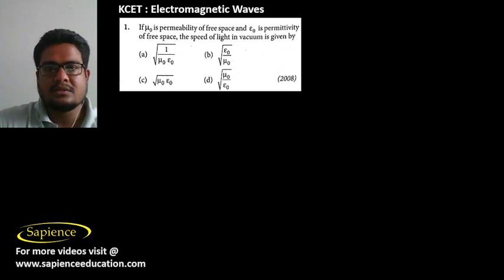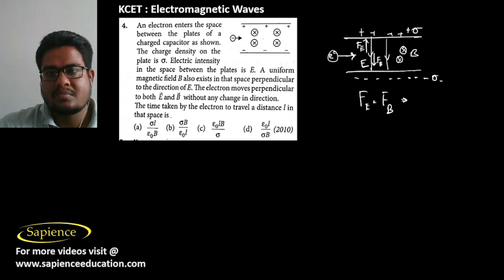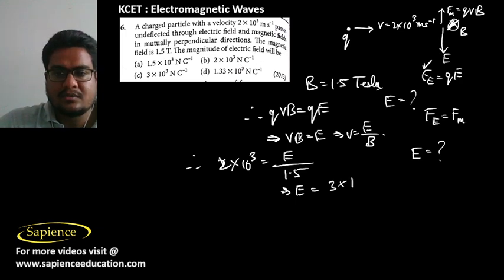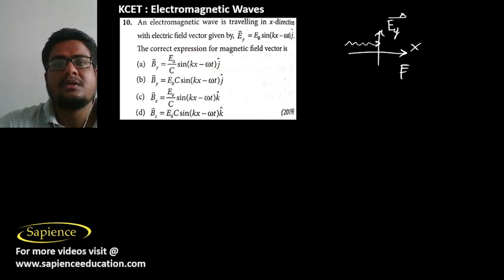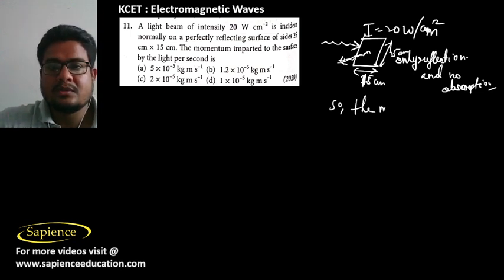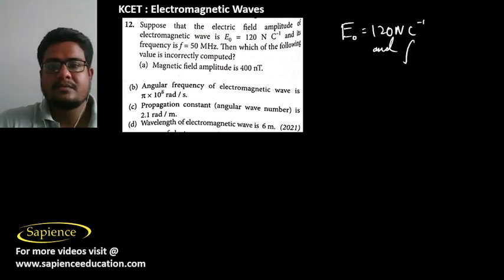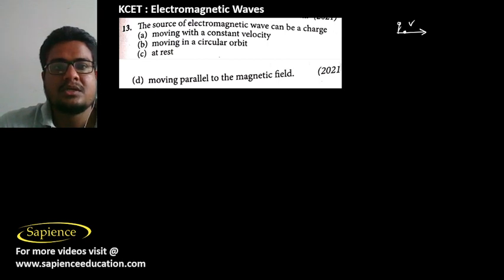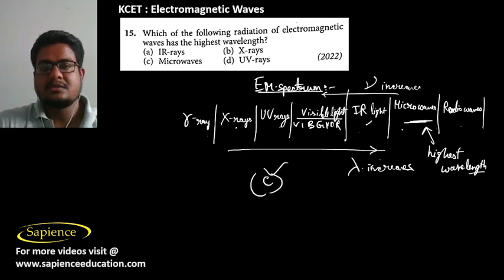Physics | Electromagnetic Waves | KCET - Previous Years Questions | pyq